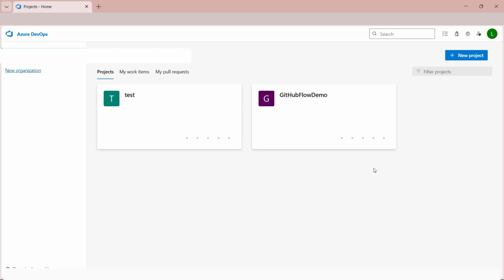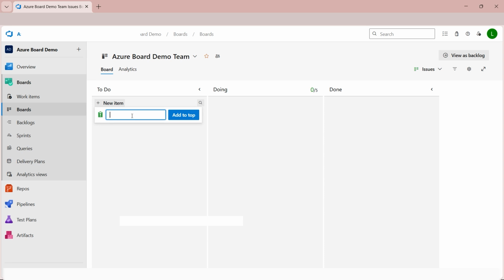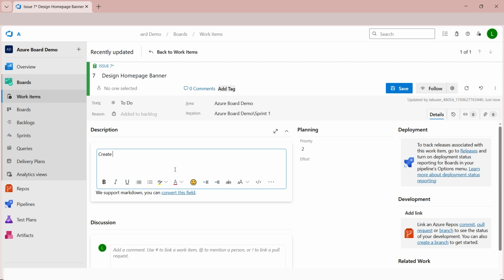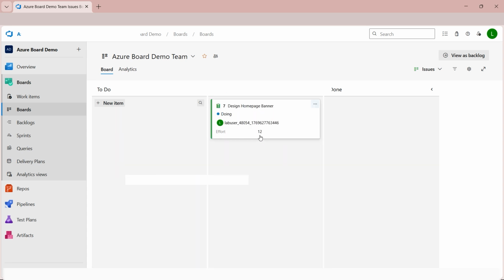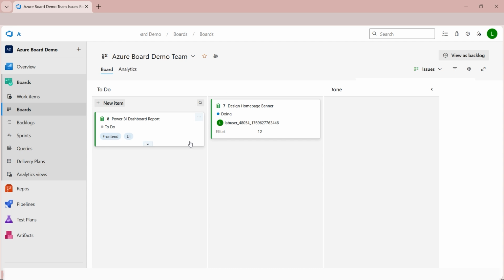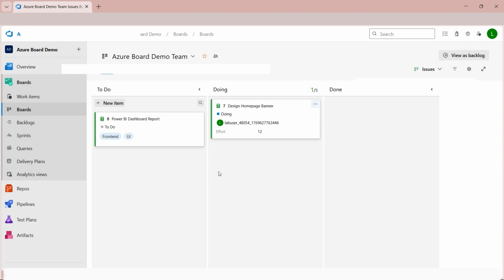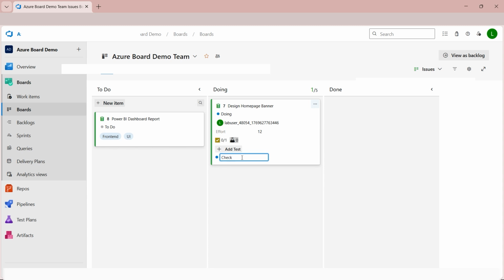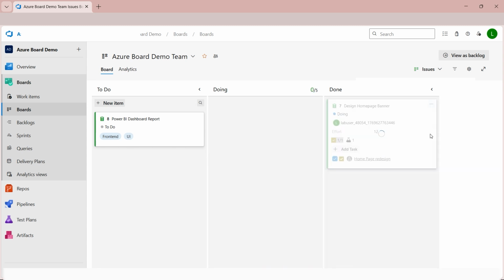Azure Board Hands on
Today let's learn about Azure DevOps Board Hands on.